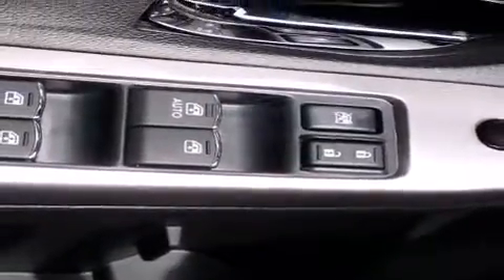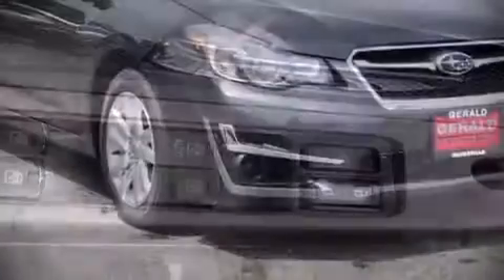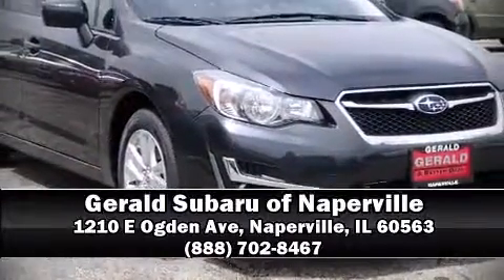2016 Subaru Impreza 2.0i Premium 5dr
The 2016 Subaru Impreza. This 4 door, 5 passenger sedan offers the features and options for which you've been searching. Smooth gearshifts are achieved thanks to the 2 liter 4 cylinder engine, and for added security, dynamic Stability Control supplements the drivetrain. All wheel drive maintains traction at all four corners. A wealth of standard features means that you no longer have to sacrifice. Such as remote keyless entry, a tachometer, an automatic dimming rear-view mirror, heated seats, air conditioning, heated door mirrors, rear wipers, and power windows. Subaru also prioritized safety and security with features such as: dual front impact airbags, head curtain airbags, brake assist, ignition disabling, an emergency communication system, and 4 wheel disc brakes with ABS. This car was designed with safety in mind, allowing you to drive with even greater assurance. Our sales reps are extremely helpful & knowledgeable. They'll work with you to find the right vehicle at a price you can afford. Stop by our dealership or give us a call for more information.